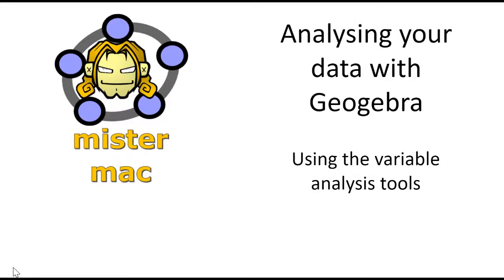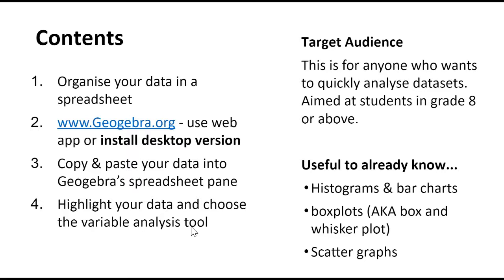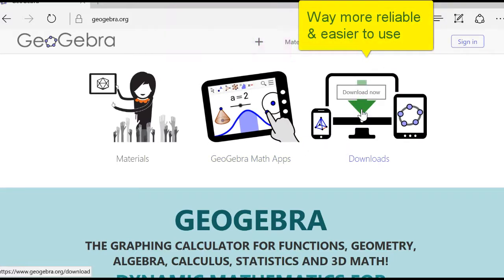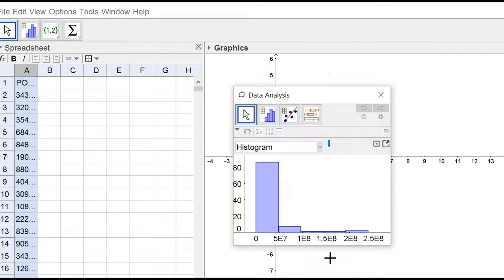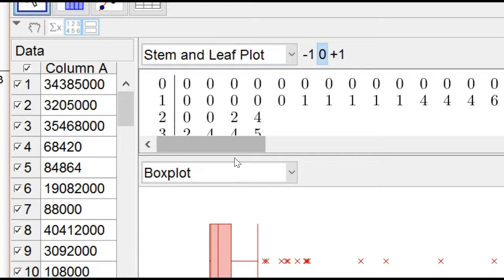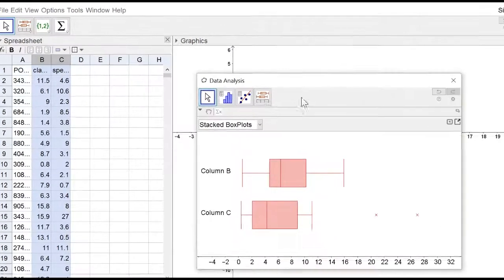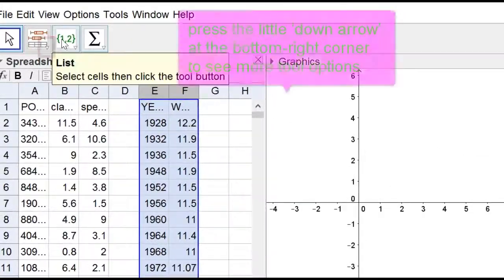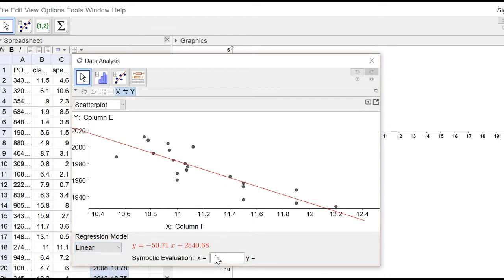Analysing your data with Geogebra using the variable analysis tools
This is a short tutorial covering the variable analysis tools in Geogebra. Suitable for grade 8 Maths students and above.